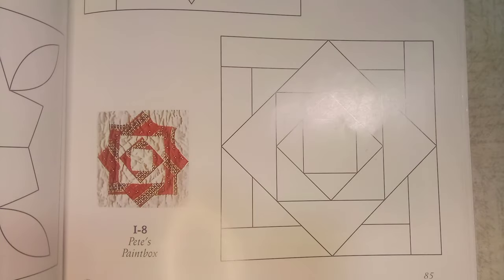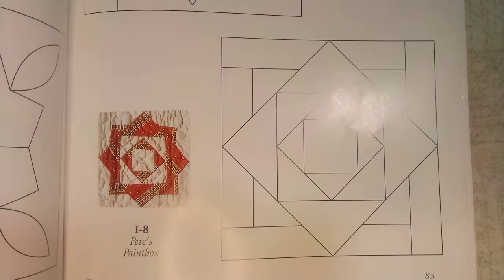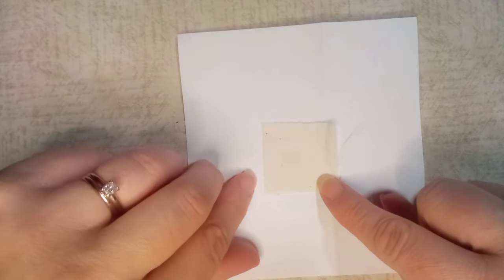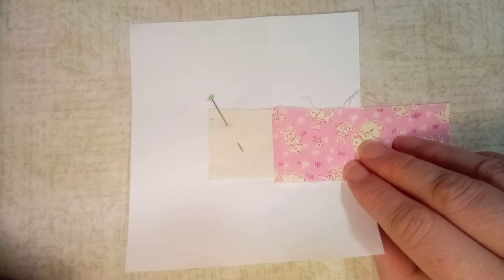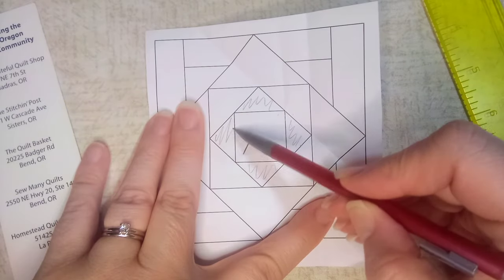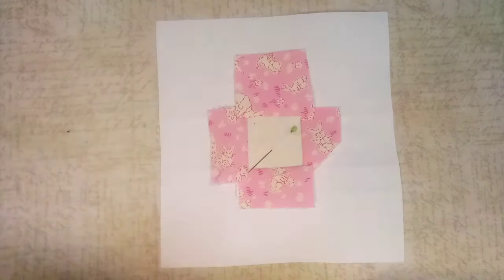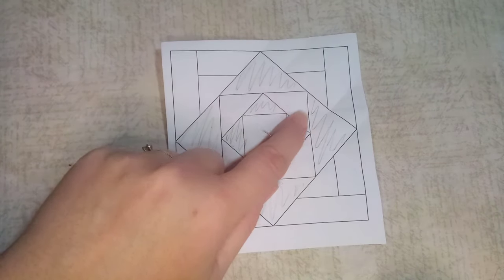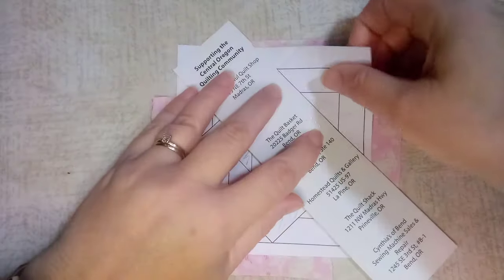Sew It Seams: Dear Jane block I-8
Using a folded paper piecing technique, Veronica shows how she made block I-8 from the Dear Jane quilt.